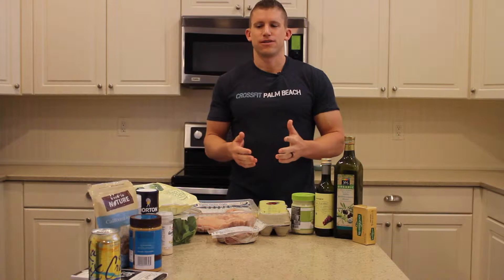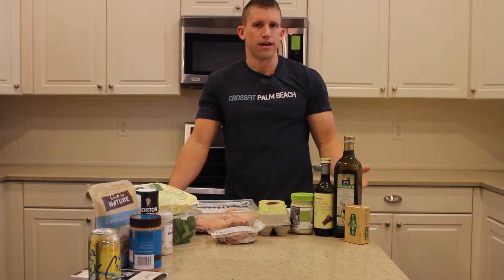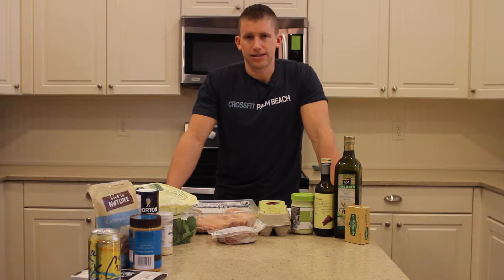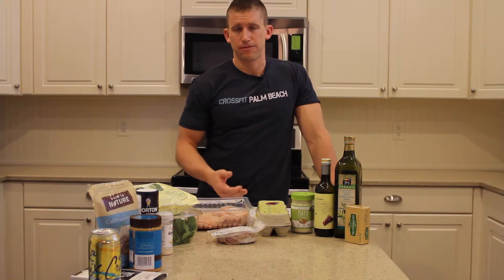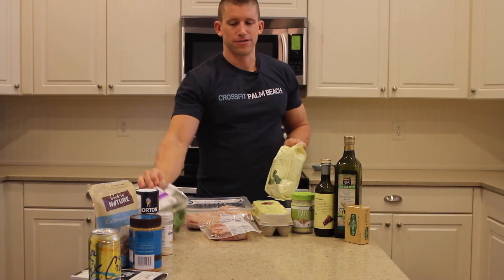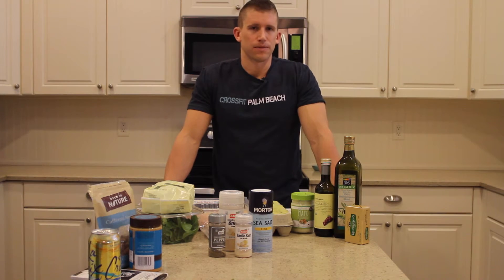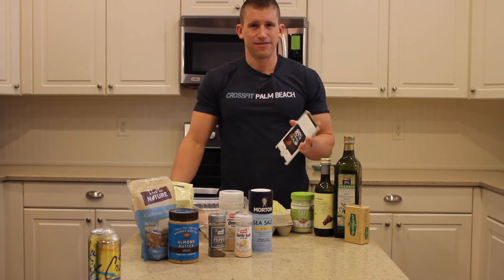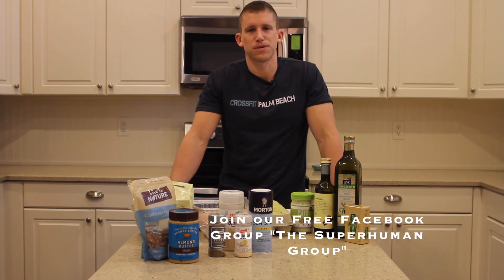12 Foods Must Have For Diet Challenge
The Superhuman 40 Challenge is a 40 Day Transformation Program.  In order to make it through all 40 days, I recommend having all or most of these foods so you can not only survive but thrive through your challenge, and beyond.